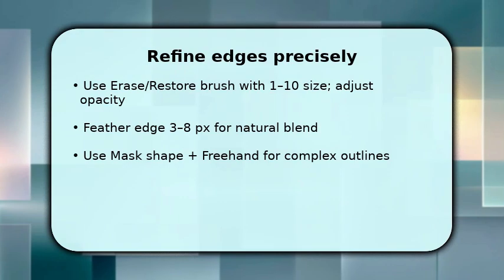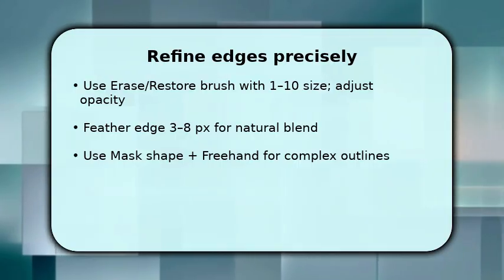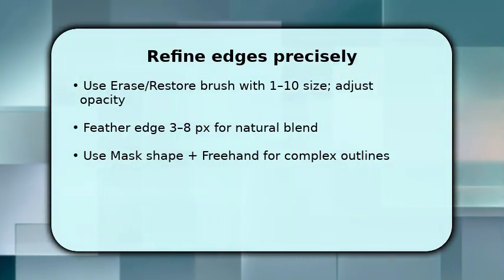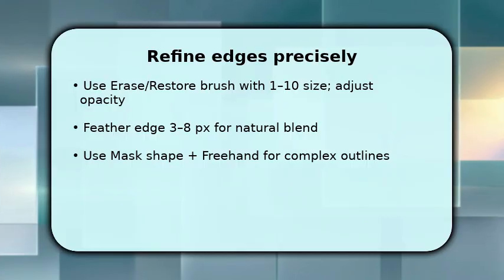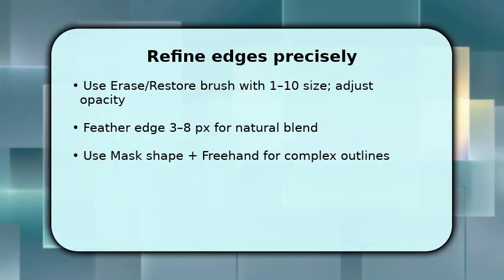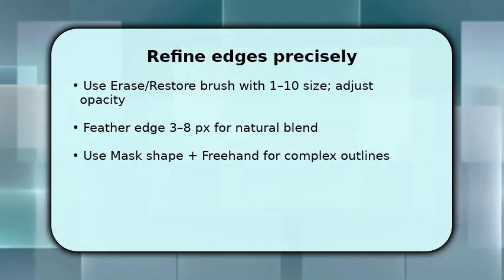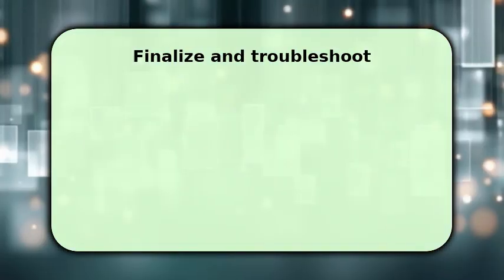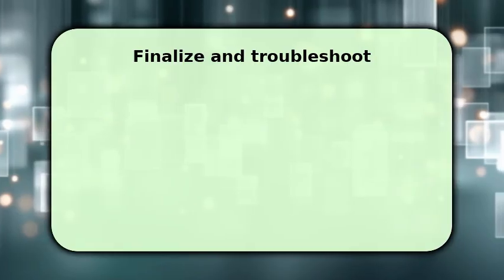How to Remove Sticker Background Capcut (only Way)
Discover the ultimate method for removing stubborn sticker residue and its background from various surfaces. This step-by-step guide covers effective techniques, including household items that can be used to lift off stickers without damaging your belongings.

remove sticker, sticker removal, how to remove adhesive, cleaning stubborn residue, home cleaning tips, adhesive lifter techniques, surface care after removing stickers, DIY cleaner for stuck labels, easy way out of tough glues, household sticker removal guide